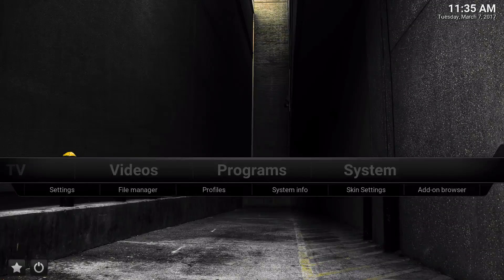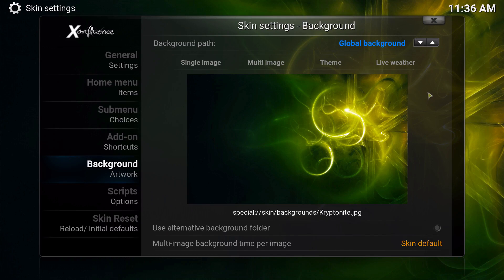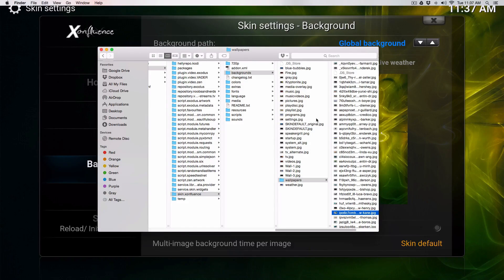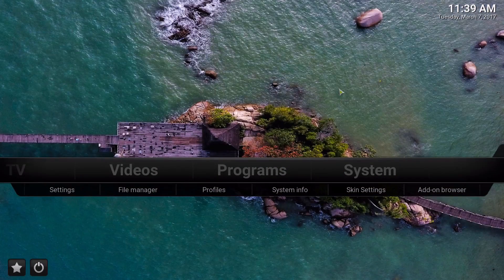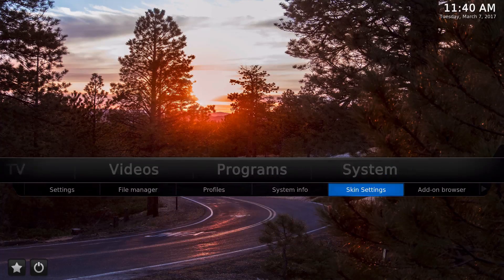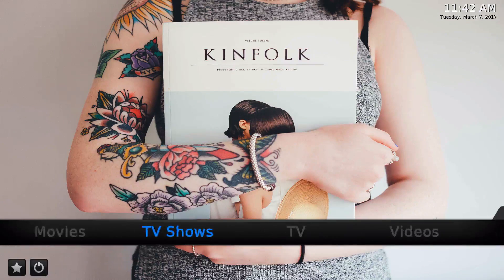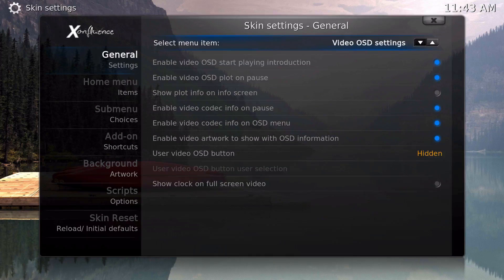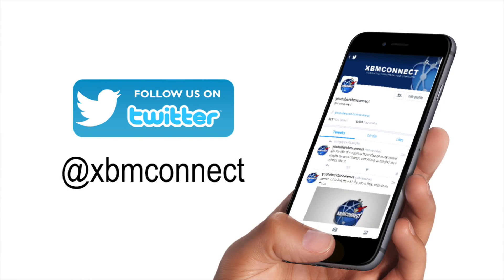PART 4 - Backgrounds & Options on Xonfluence with Kodi 17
In this video, we will include your own custom backgrounds/wallpapers onto your build and go thru a few small adjustments to make your build unique.